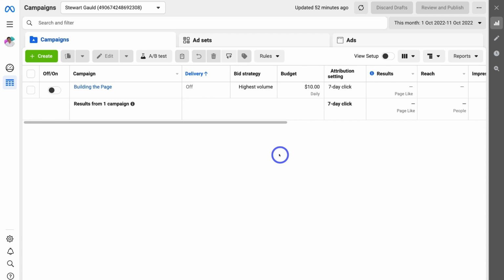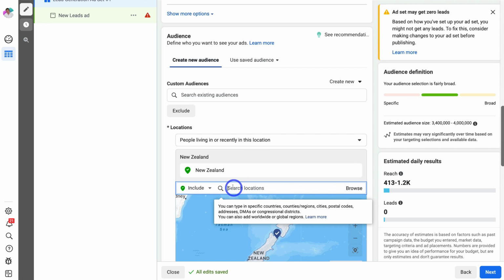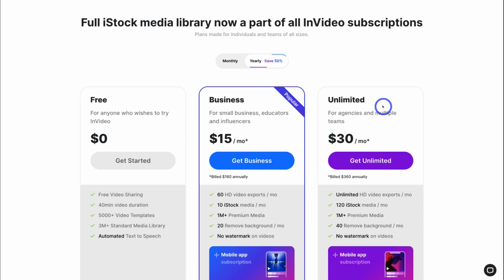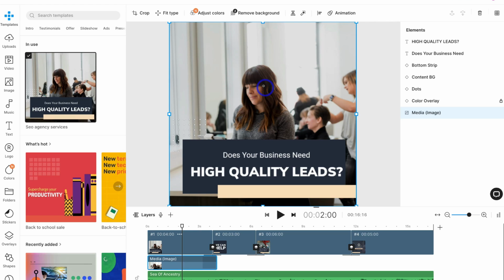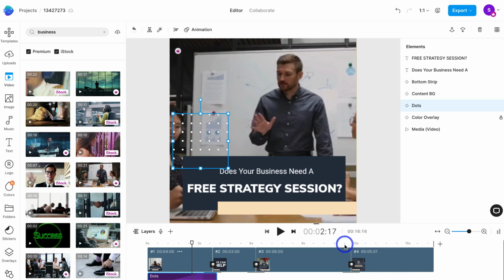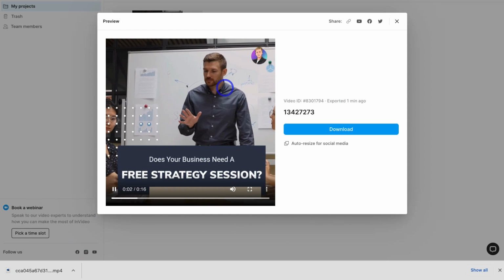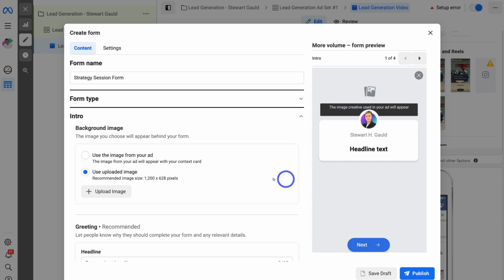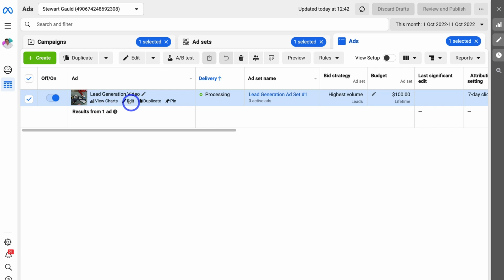How To Create Facebook Video Ads for Lead Generation | Facebook Ads Tutorial (2023)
In this Facebook Video Ad tutorial for lead generation, I share how you can drive leads by creating and launching Facebook video ads.

Today, I walk you through the process of creating your first lead generation campaign in your Facebook ads manager.

I also share the step-by-step process of actually creating your video ads with InVideo to then use in your Facebook video ad and lead generation campaign.

Facebook is one of the largest platforms for reaching your target audience through paid ads. Video marketing through video ads and organic video marketing should be a core marketing strategy for every small business.

By creating high-converting and professional Facebook video ads, you will noticeably increase engagement, build up a loyal community and ultimately drive more leads and sales.

► Thank you InVideo for sponsoring this video and supporting our educational-based channel for people to enjoy our content for free! You can use the easy-to-use video editing tool, to simply create stunning and engaging Facebook Video Ads in minutes.

This tool will change the way you create content for video marketing activities like lead generation Facebook video ads.

*IMPORTANT NOTE: The Invideo link up above is an affiliate link, which means we will get a commission if you upgrade to a paid plan through this link (with no extra cost to you), this helps support our channel and we thank you in advance!

You can also follow InVideo's official YouTube channel for more hacks on creating videos with ease

► Reasons why we love InVideo as an easy-to-use video maker and editor:

- 5000 + completely customizable templates.
- Stock video library of more than 10 Million assets from premium sources like Shutterstock and iStock.
- 24*7 live chat support.
- You can add unlimited members to a single account (team collaboration).
- Super easy-to-use video editor.

► In this Facebook video ad and lead generation tutorial we cover the following chapters:

0:00 Intro
01:19 Getting started
01:32 Facebook Ads manager
02:08 Create a campaign (Lead generation)
02:40 Ad set (targeting)
07:43 Create ads and simple form
07:56 How to create video ads with InVideo
09:00 InVideo pricing
10:44 Video templates
12:15 Video editor & timeline
19:51 Export & Download
20:18 Upload video ad
23:12 Create lead capture form
26:02 Publish video ad
27:07 Outro

Let me know if you found this Facebook video ad and lead generation tutorial helpful. Also, if you require any help or support with your marketing activities, make sure to get in touch with me today.